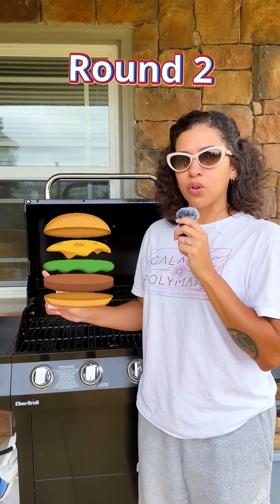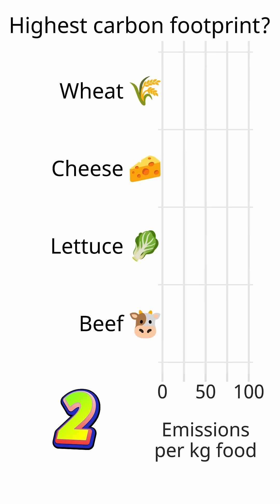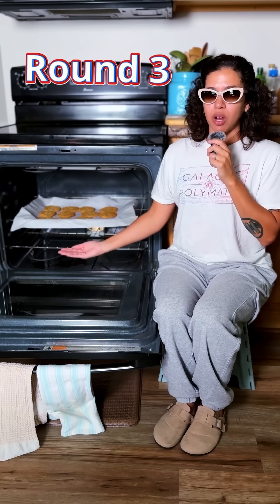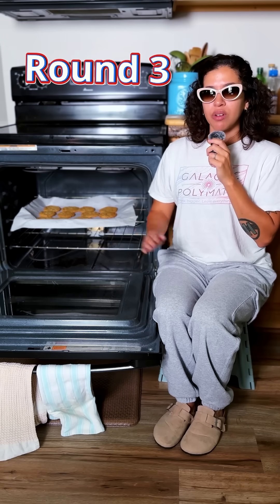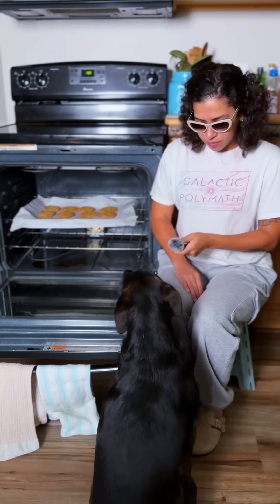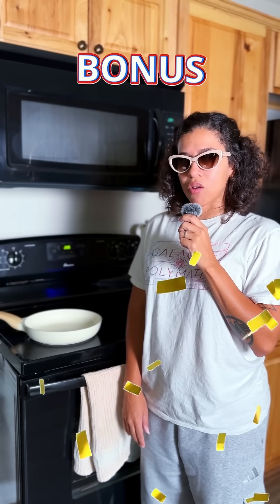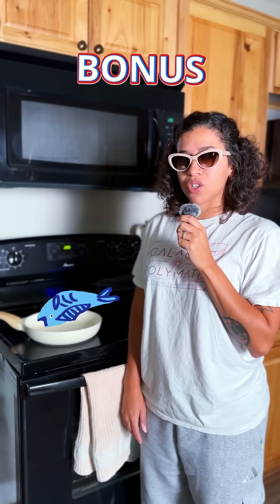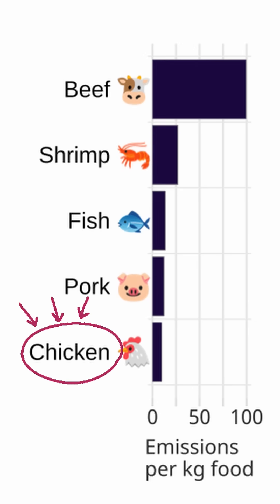Test your food carbon footprint knowledge!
Test your food's carbon footprint in the Carbon Kitchen! 🍕🍔🍪 Can you guess which ingredient creates the most greenhouse gases? Play along and find out!

ℹ️ This video supports GP's "Future Foods" unit, aimed at grades 6–8.
📈 Explore and learn more about the data behind this video

🍎 This video and unit align to NGSS standards:
MS-ESS3-5: Ask questions to clarify evidence of the factors that have caused the rise in global temperatures over the past century.
DATA-M7: Analyze and interpret data to determine similarities and differences in findings.